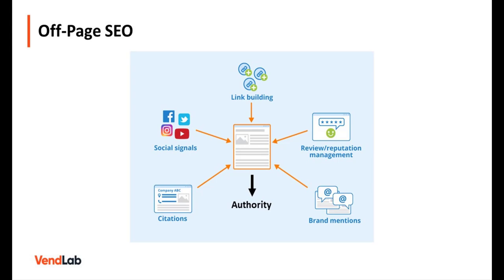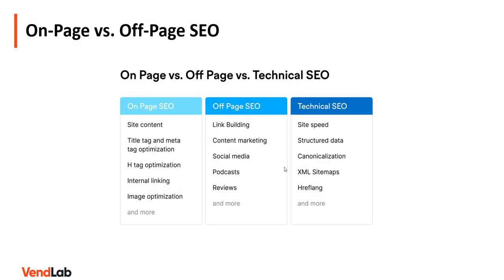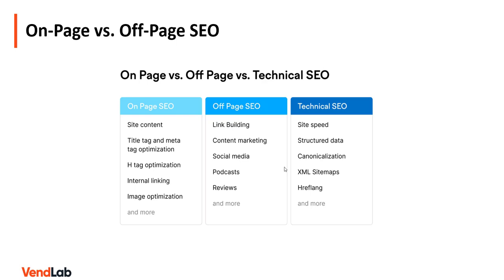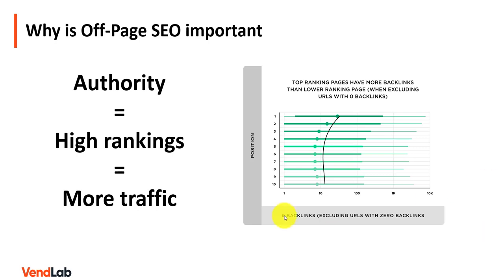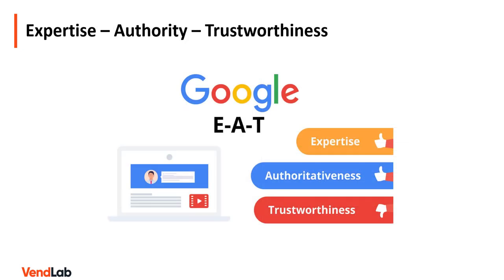Master Off-Page SEO & Boost Natural Search Rankings: Ultimate Guide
Discover the essential strategies to improve your website's search engine rankings through off-page SEO. Learn about link building, brand mentions, reviews, and social media's impact on your online authority. Understand how these techniques can help you increase visibility, attract organic traffic, and achieve your business goals.

Off-page SEO includes tasks done off a website to boost the site's search engine rankings. Off-page SEO activities include link building, encouraging branded searches, and increasing engagement on social media. Off-page SEO aims to get users and search engines to see your site as more trustworthy and authoritative. It is one of the corner stones of a successful SEO strategy.

Timestamps
0:00 Intro
0:16 On-Page vs. Off-Page SEO
0:54 Why off-page SEO is important
1:32 EAT
2:24 Off-Page SEO techniques
5:54 Social Media

𝗧𝗵𝗮𝗻𝗸𝘆𝗼𝘂 𝗳𝗼𝗿 𝘄𝗮𝘁𝗰𝗵𝗶𝗻𝗴:  Off-Page SEO Explained: Here’s Why It’s a Game Changer | How to Grow Your Ecommerce Business